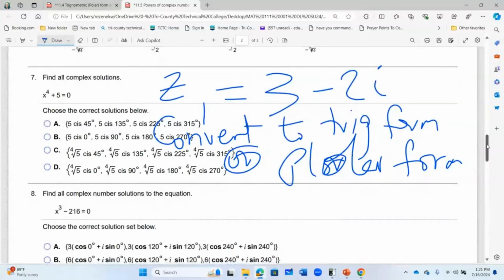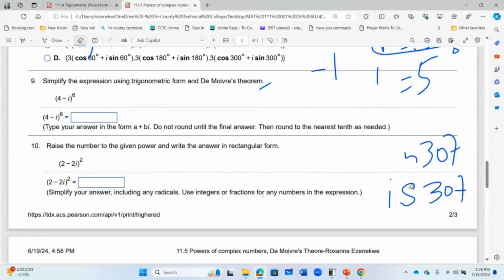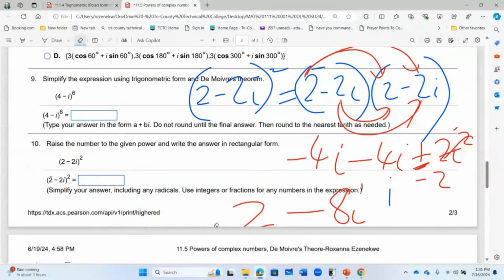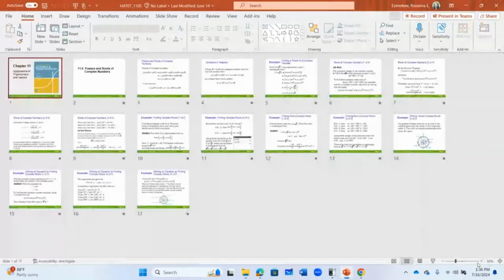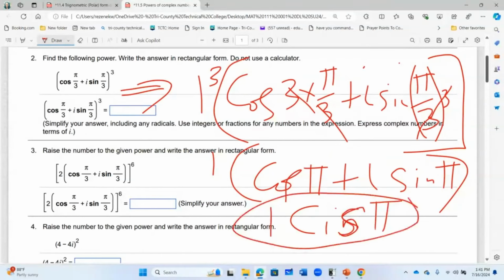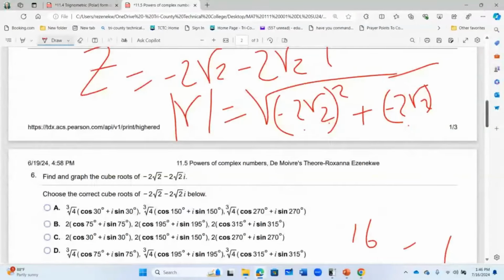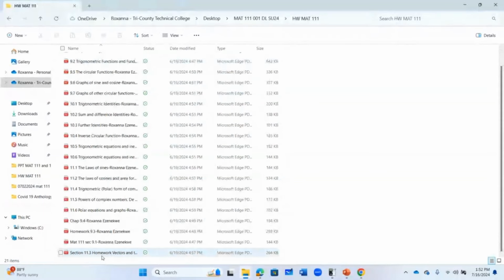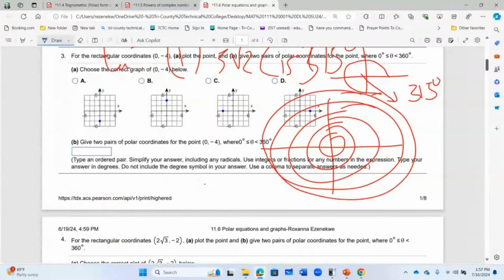Complex numbers: Part A. Trigonometric and Polar forms conversions.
Complex numbers: Trigonometric and Polar forms conversions.